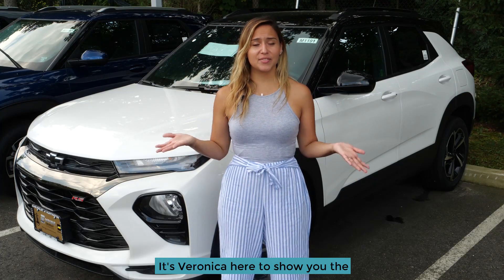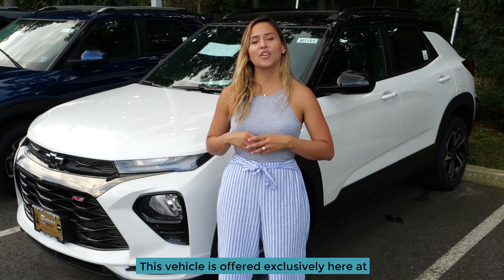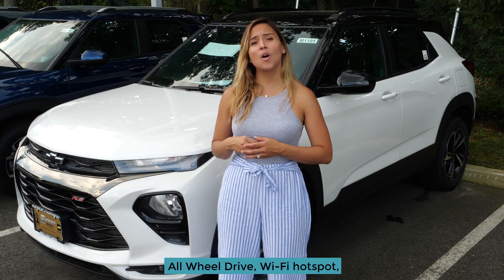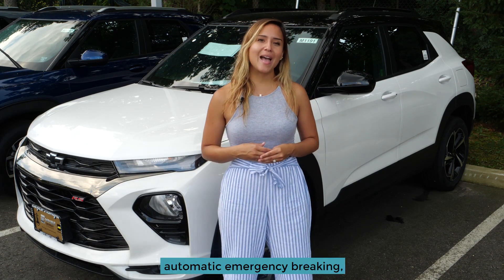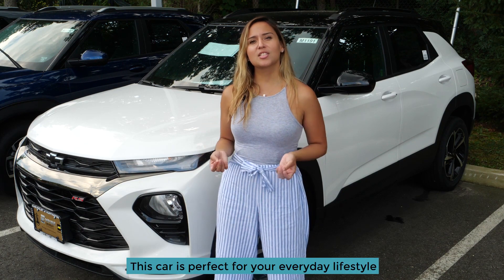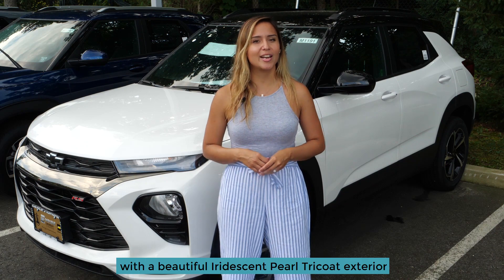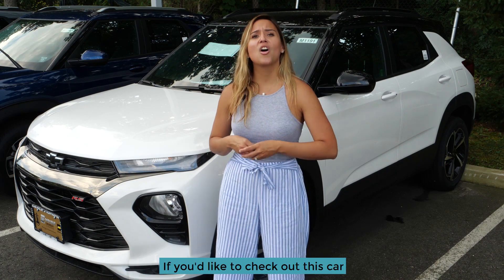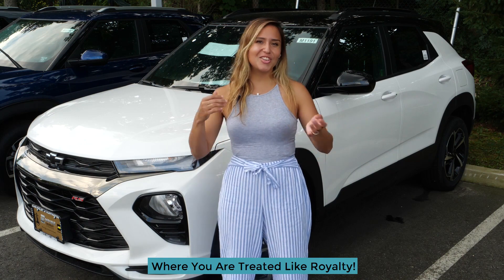🚙 A small SUV with great horizons = the Chevrolet TrailBlazer.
Come to Empire Chevrolet of Huntington to give it a test drive 🤩 We are sure you will be glad you did!